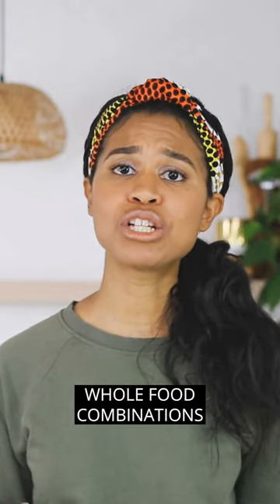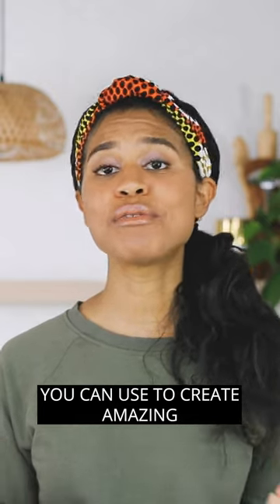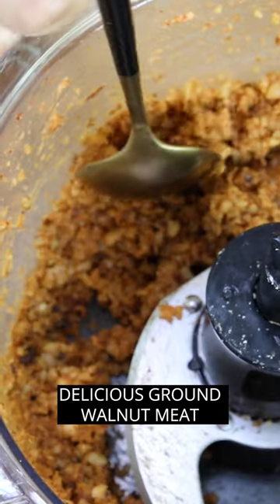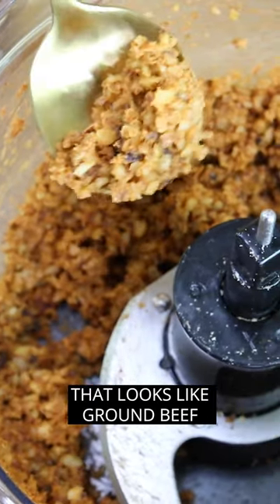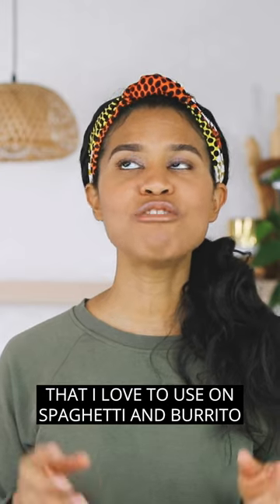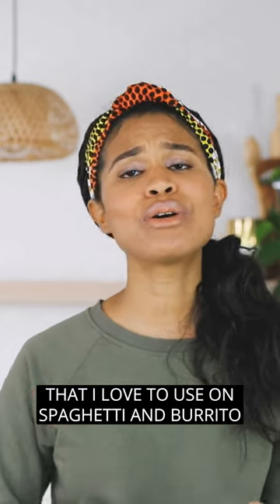What to look out for if you eat vegan meat + YUMMY walnut "meat" recipe. Link in description 🔥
Listen, I’ve been asked about vegan meats many times. In this video, I go into the pros and cons so you can decide whether plant-based meat subs should or should not be a part of your diet.